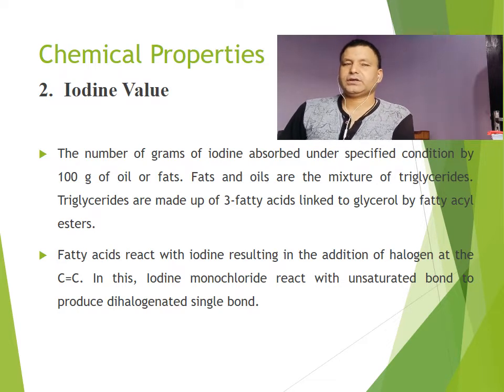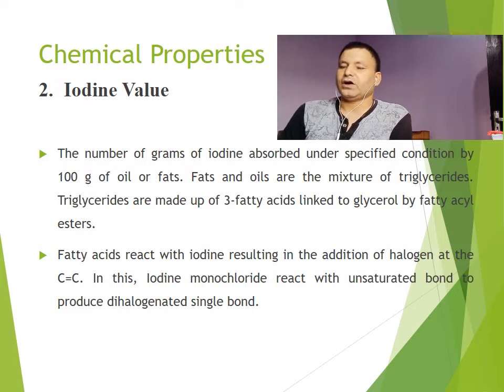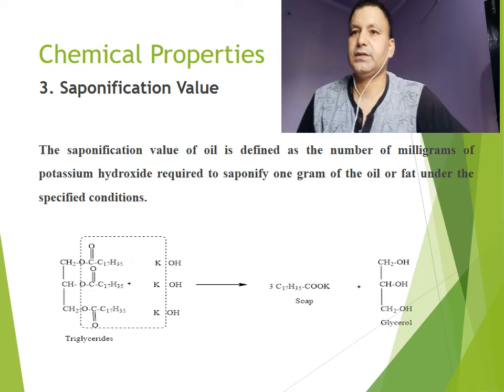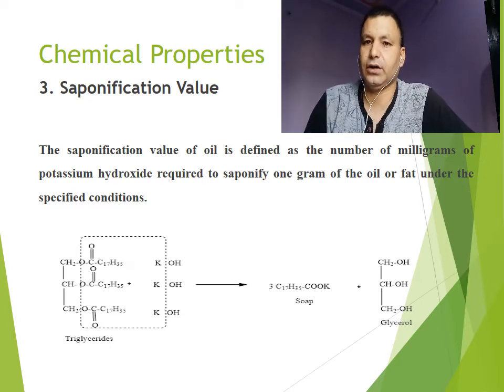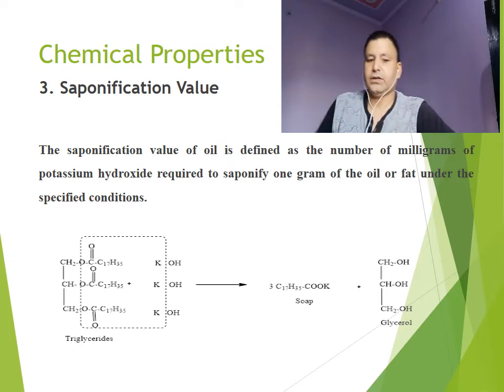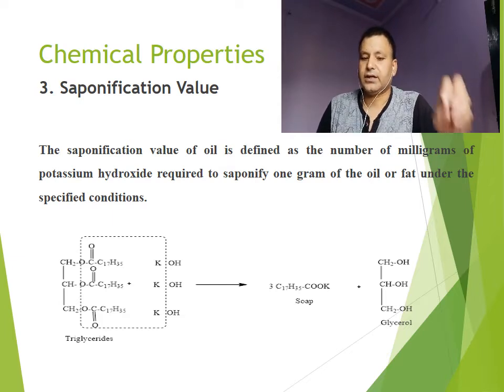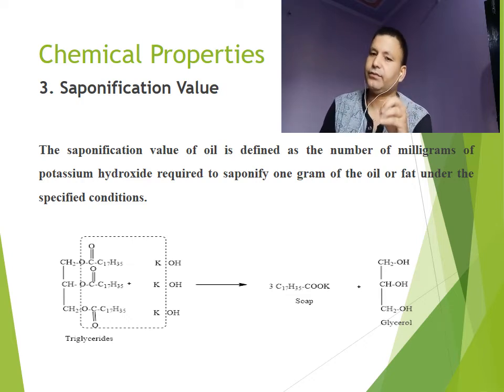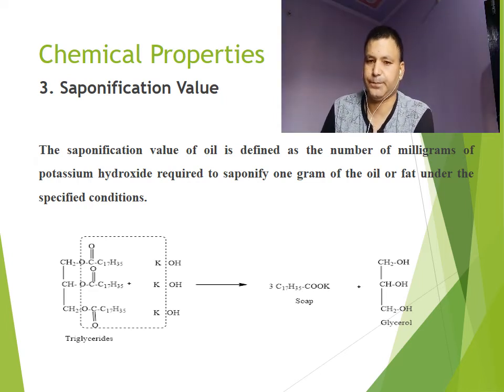Unit III Chemical Properties iodine, saponification value